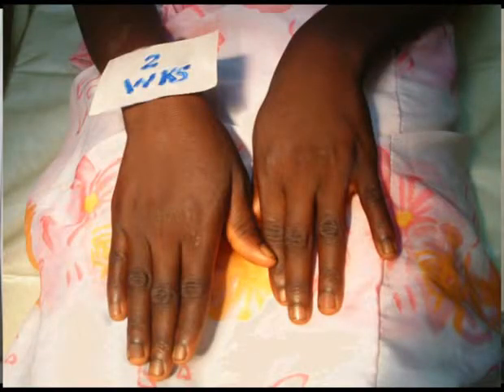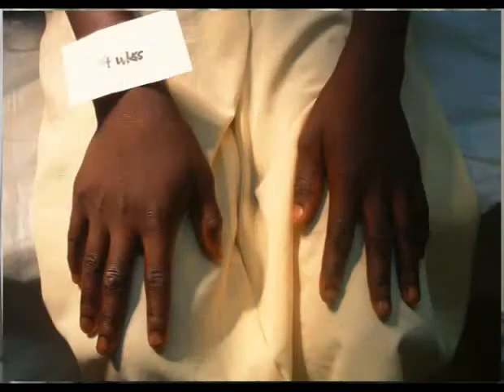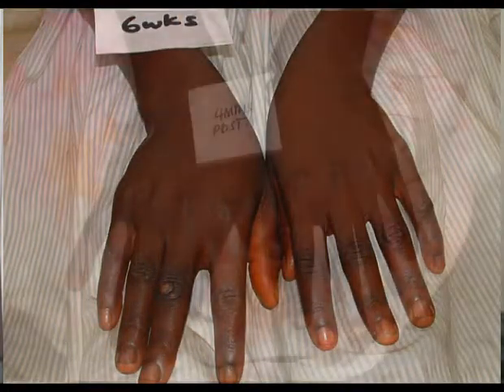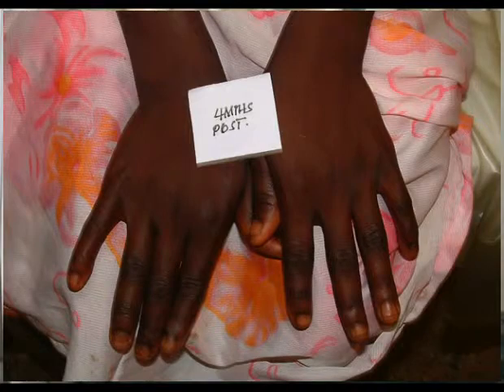Buruli Ulcer Disease: Buruli Oedema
"This video ""Buruli Ulcer Disease: Buruli Odema"" is part of a multimedia-based module by Richard Phillips, Stephen Sarfo, Emmanuel Adu, Veronica Owusu-Afriyie, and Cary Engleberg (University of Michigan). This video addresses the question of: What is the usual presentation and course of Buruli ulcer disease?

The complete learning module is available through the African Health OER Network

Any medical information in this material is intended to inform and educate and is not a tool for self-diagnosis or a replacement for medical evaluation, advice, diagnosis or treatment by a healthcare professional. Please speak to your physician if you have questions about your medical condition.